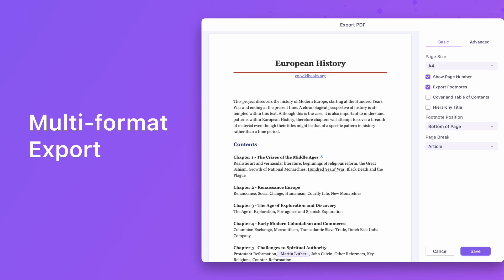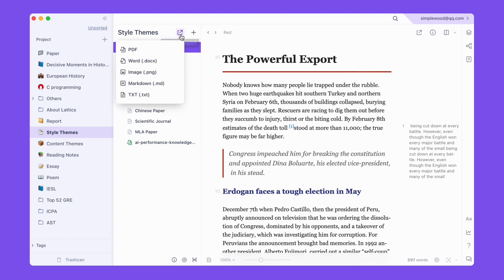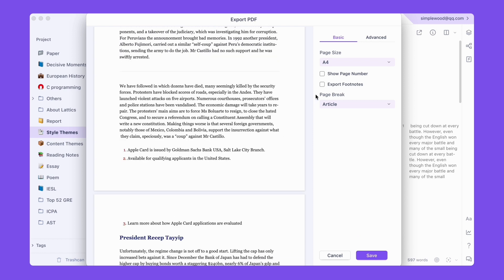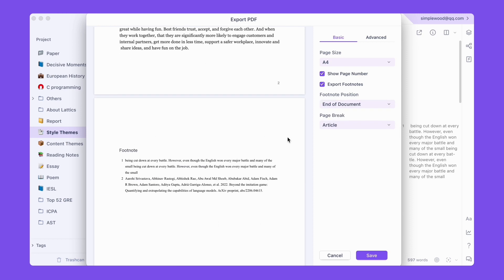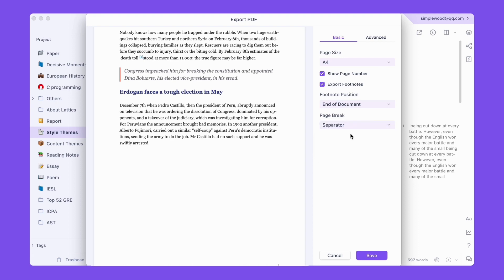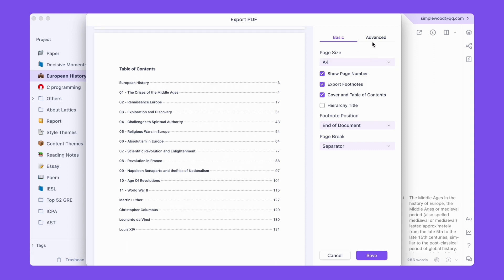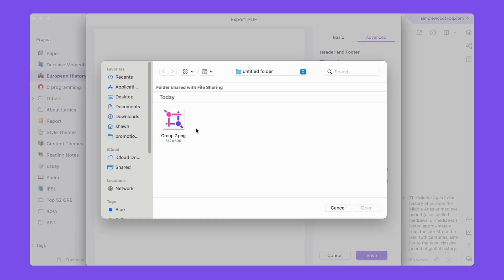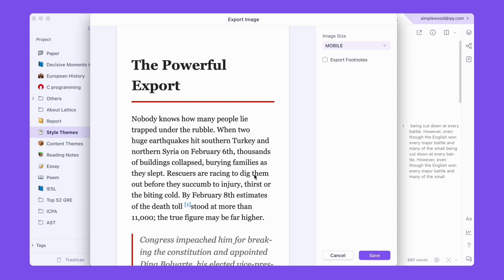Multi-format Export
Welcome to Lattics, a brain-inspired knowledge management and writing application. You can use it to create novels, professional papers, and research reports. Mac and windows dual platforms.

If you like Lattics, consider posting recommendations and reviews on social networks, send us the link, and we will give you a membership redemption code depending on the results.